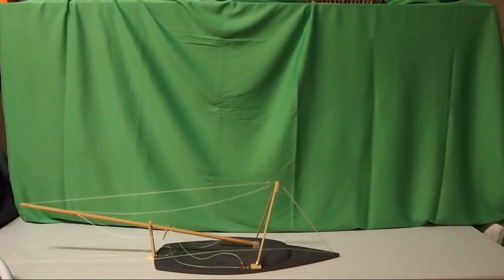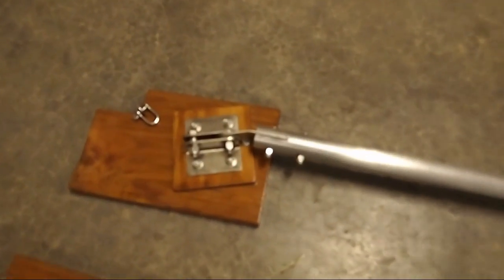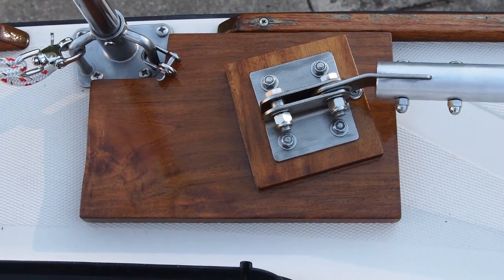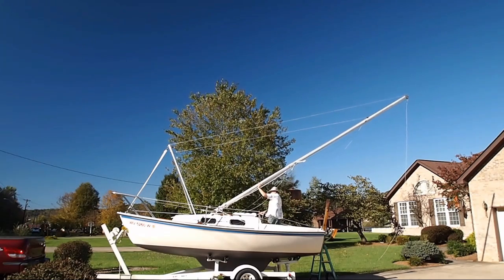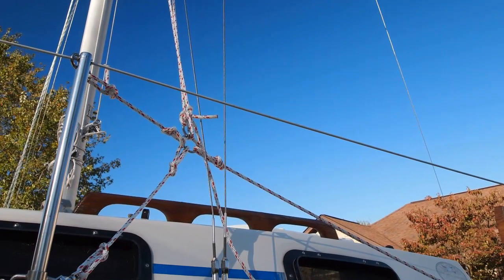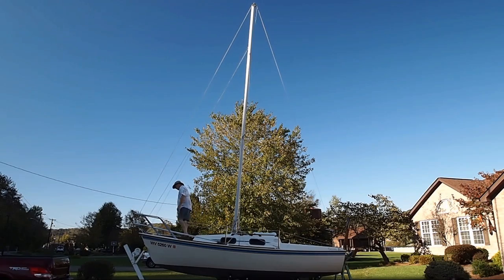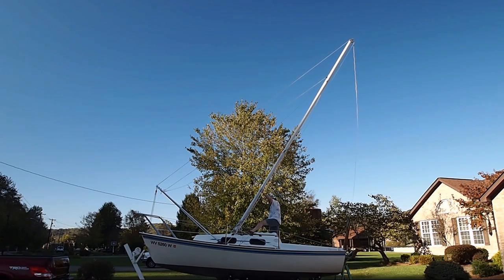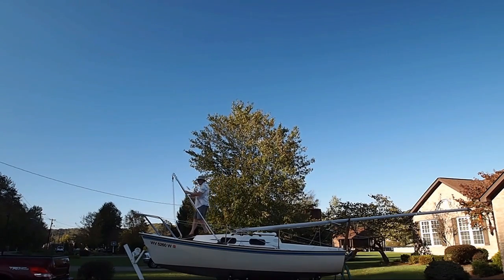Sailboat Mast Raising System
A-frame mast raising contraption for my Gloucester 20.